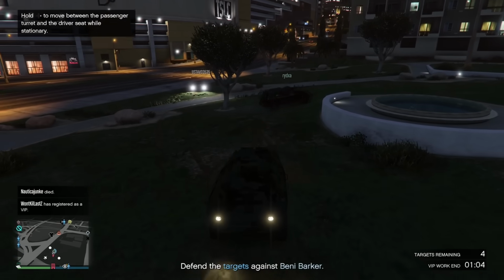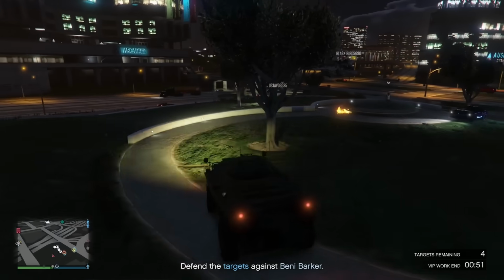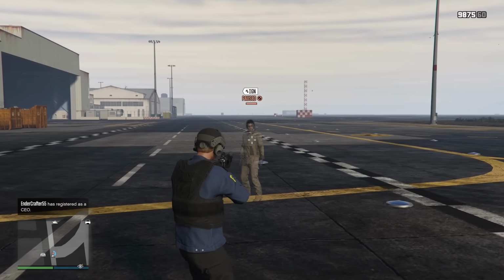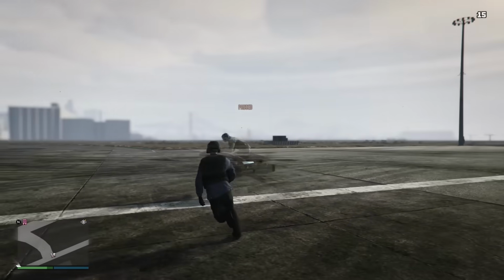This "Credits" Passive Mode Exploit Should Probably Be Fixed...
This passive mode exploit allows you to essentially go into passive mode at any moment in GTA Online. Even as a CEO or MC President, in a weaponized vehicle, in missions, etc. It can be abused in certain ways to give unfair advantages that shouldn't be possible.

5️⃣ TOP 5 SUBMISSION INSTRUCTIONS

1. Upload UNEDITED clip to YouTube as Unlisted
2. Email the video link to along with a line saying "I give GhillieMaster permission to use this clip in a video..." with the subject line containing the theme of the submission. Also write what name you want to be called by in the video.